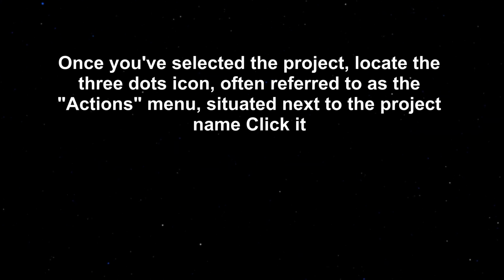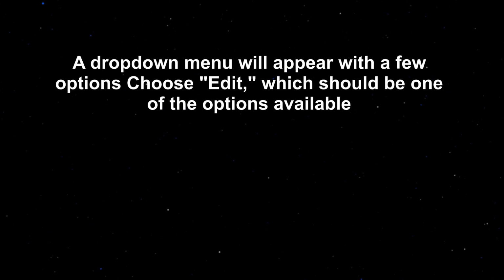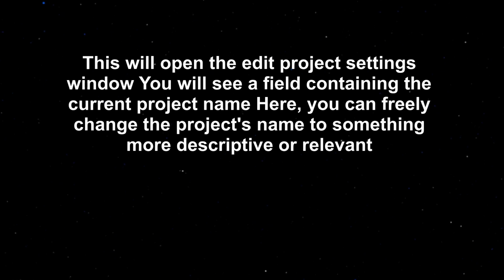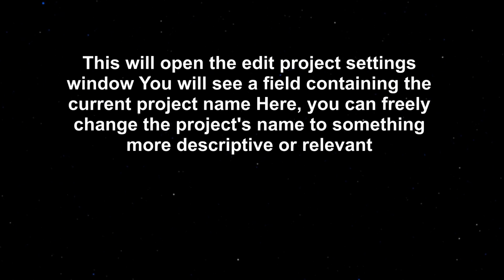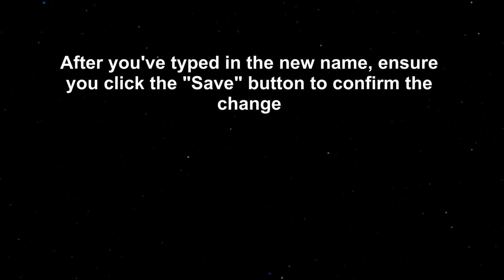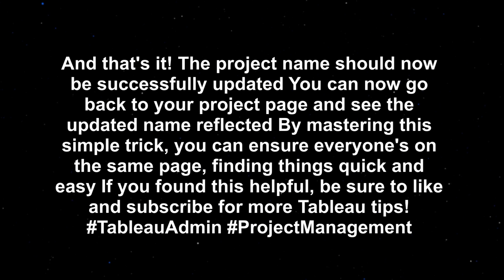How to Edit Project Name on Tableau - KevinHowTo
How to Edit Project Name on Tableau details the steps to modify project names within Tableau Server or Online, ensuring clear organization and easy identification of projects for collaboration and data management, thereby streamlining workflow and enhancing overall team productivity.

00:00 Intro
00:11 Access Tableau Server/Online
00:25 Locate Actions Menu
00:33 Choose Edit
00:39 Edit Project Name
00:49 Save Name
00:55 Project Name Updated